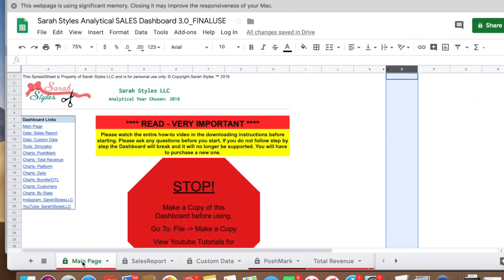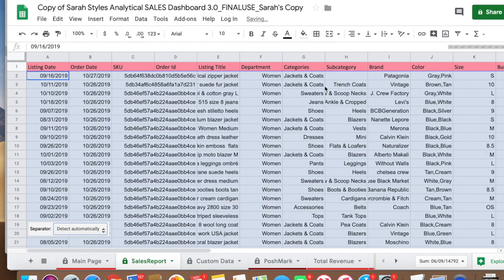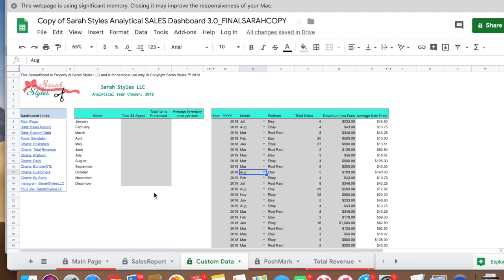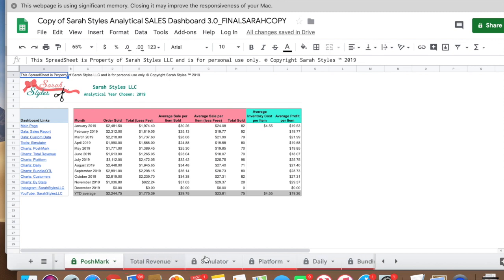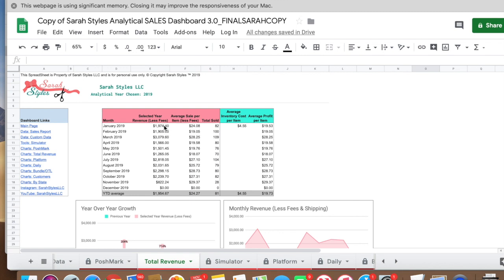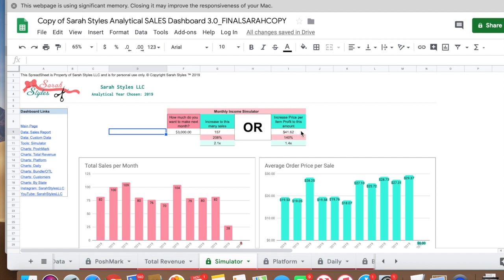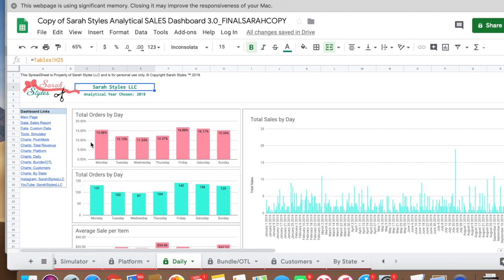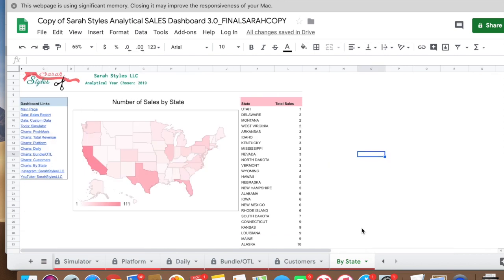SSAD Sales 3.0 Tutorial 1125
This video is about SSAD Sales 3.0 Tutorial 1125